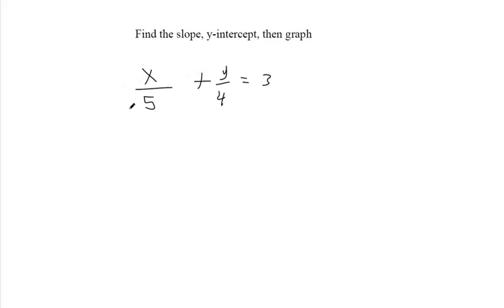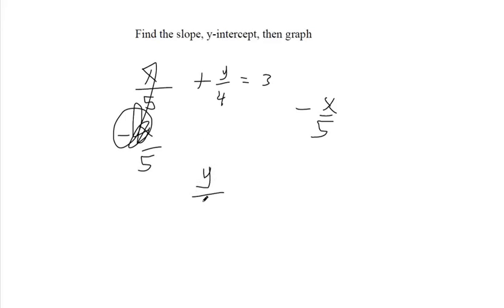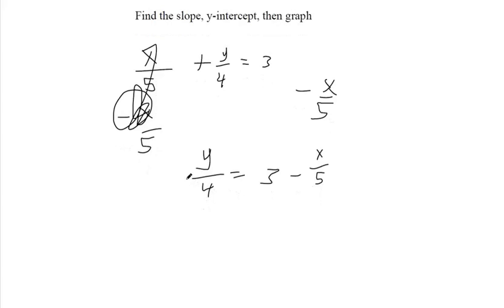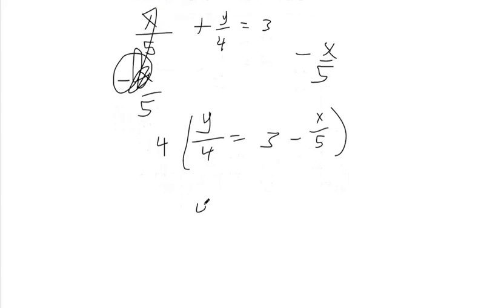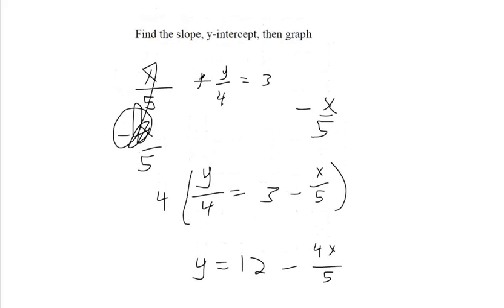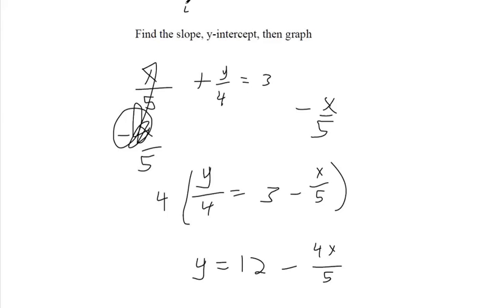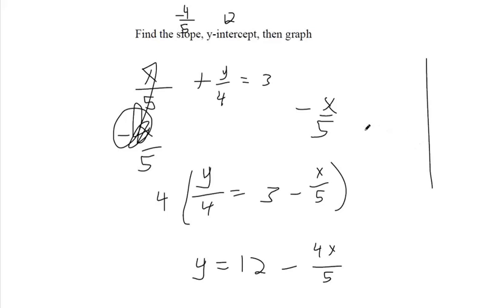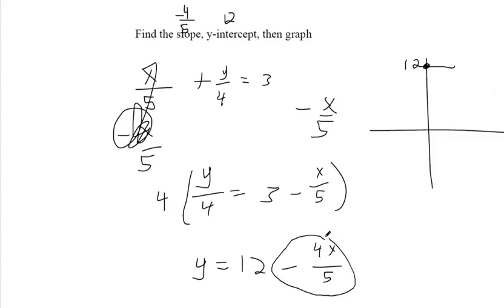Find the slope y intercept then graph